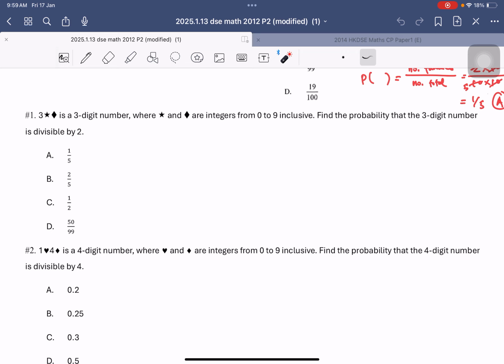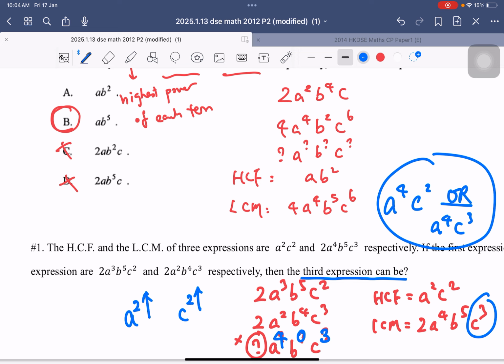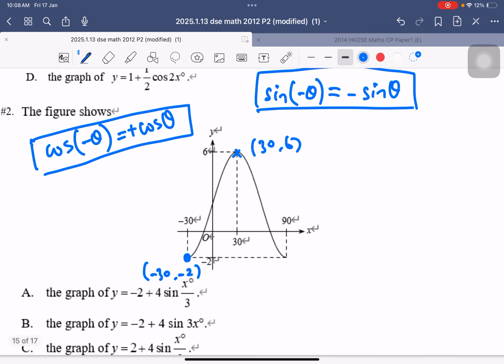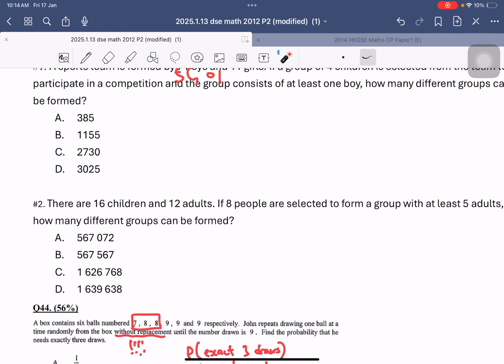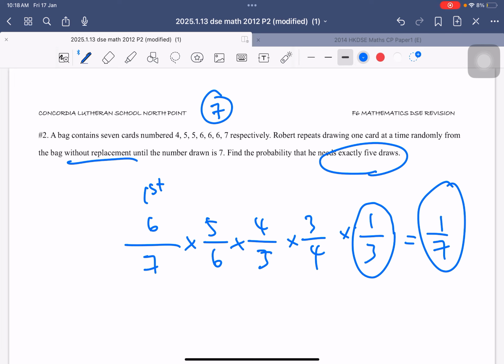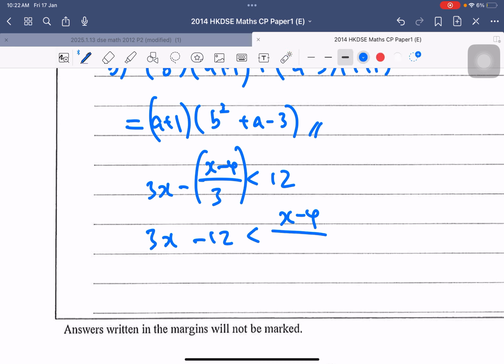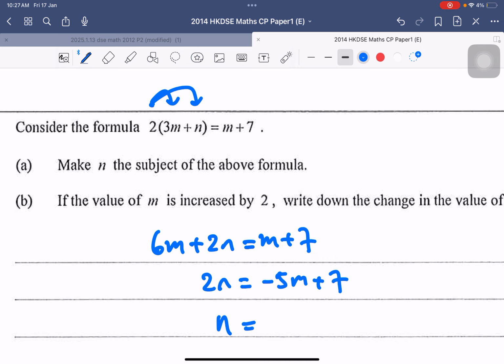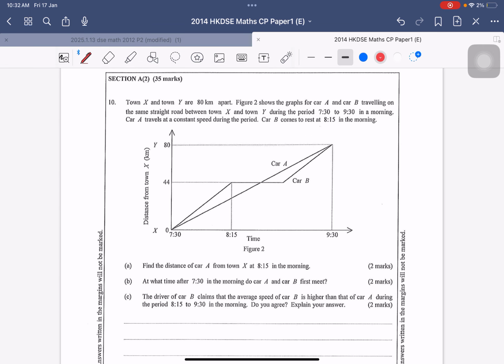17/1/2025 (3rd lesson)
Taught:
2012 DSE modified paper 2
(Q27M2,Q31M1,Q35M2, Q39M2, Q43M2, Q44M2)
2014 DSE paper 1
Q1-6